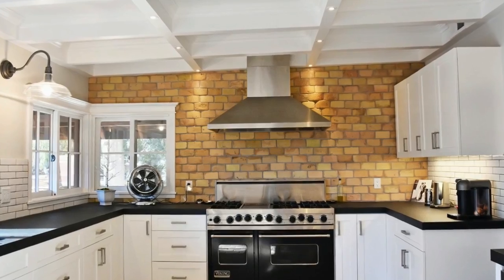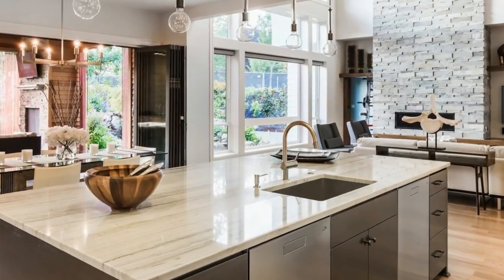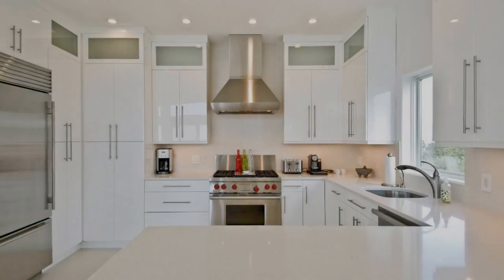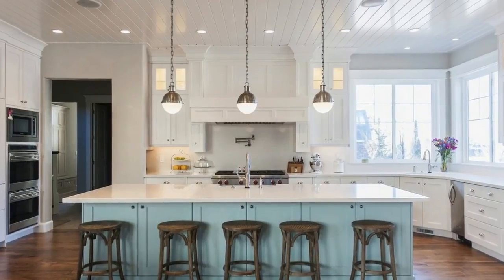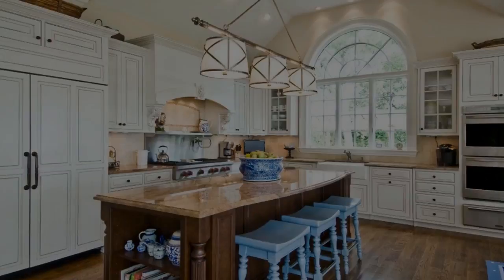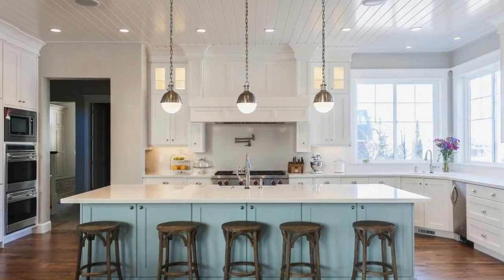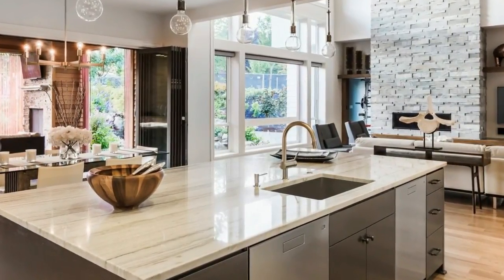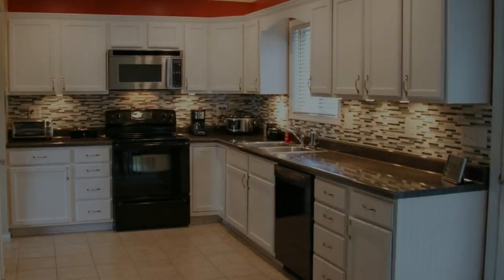How To Budget For Your Dream Kitchen Renovation - Indiehome Design